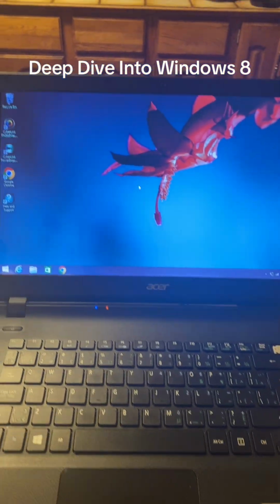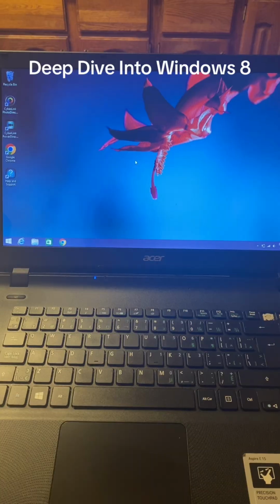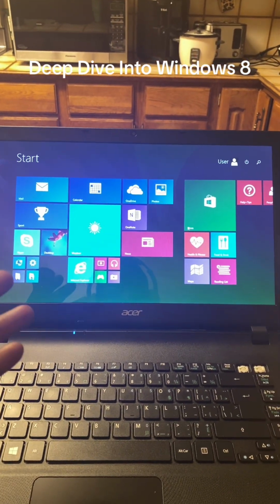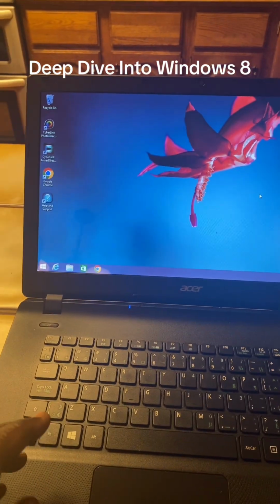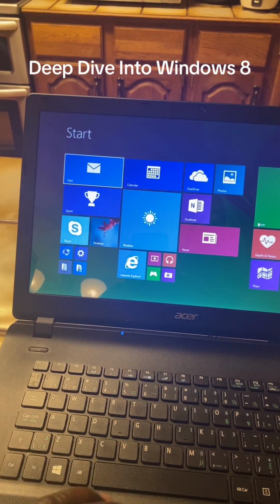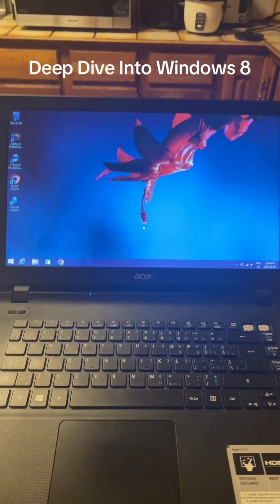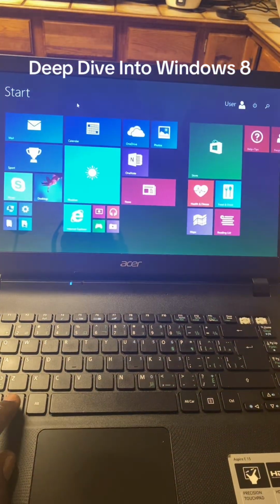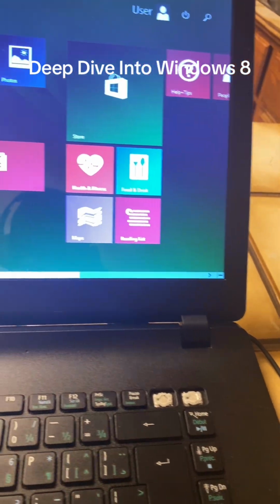Windows 8 had potential…